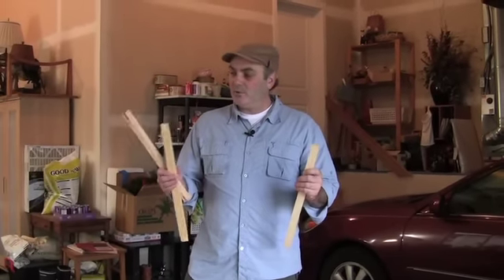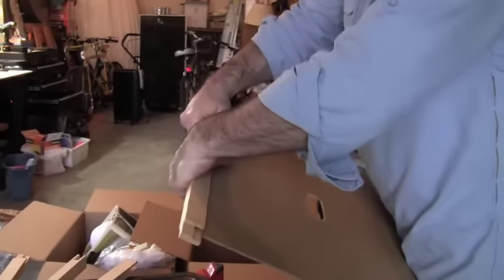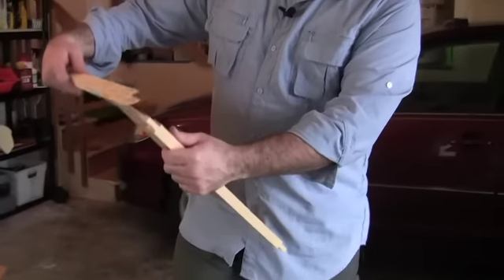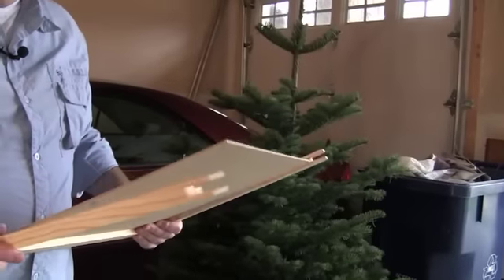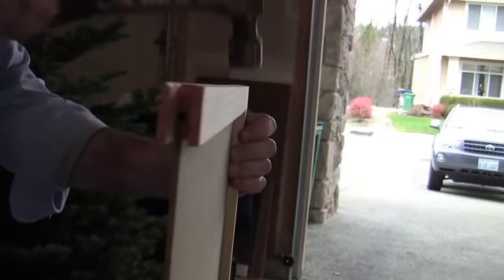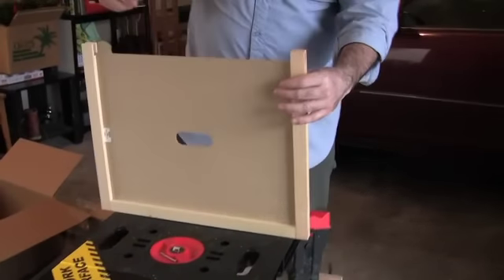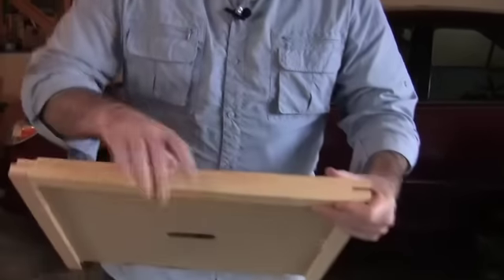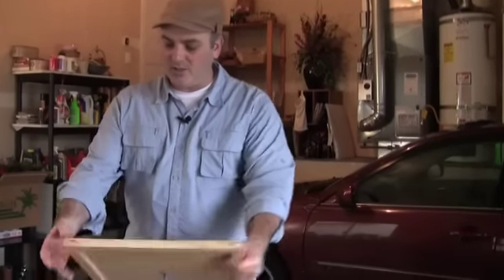Beekeeping - Inner Cover Assembly - How To Put Together An Inner Cover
for more information and for other products.

This video shows the assembly of an inner cover.